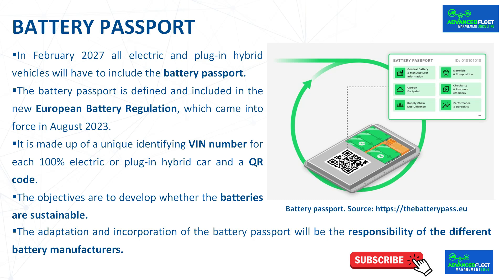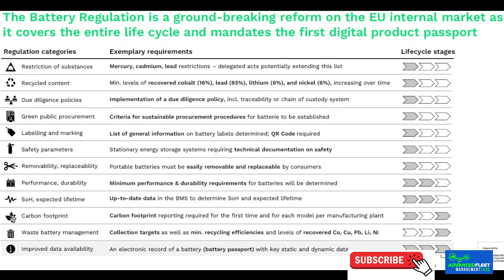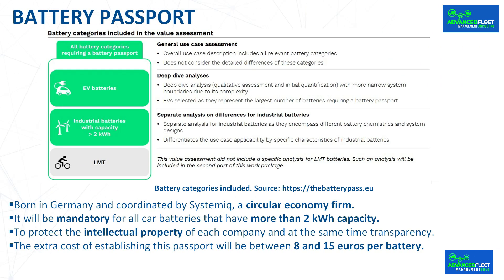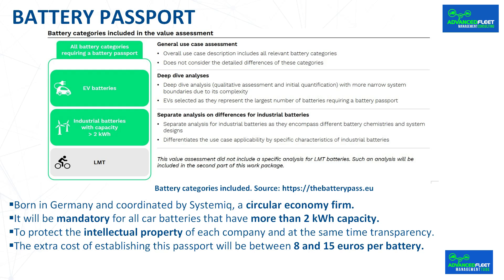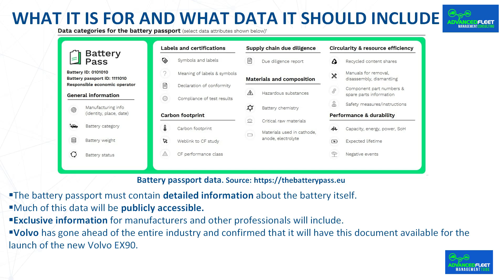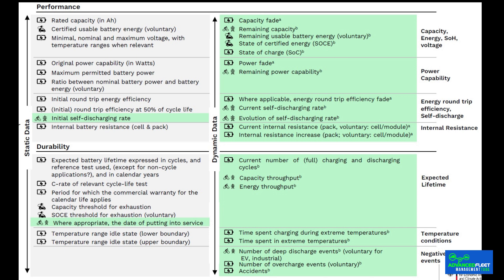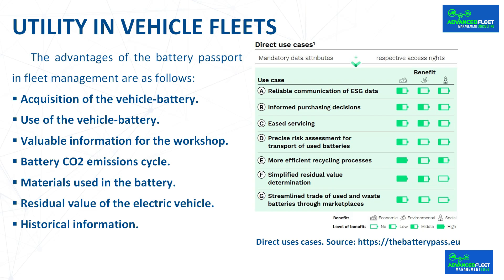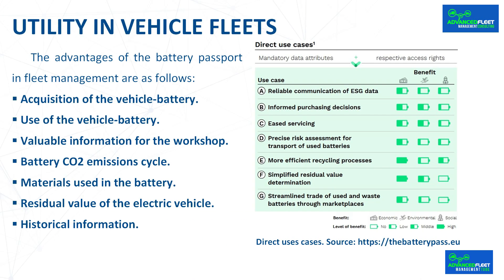Battery Passport.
The video-class develops the Battery Passport, which contains very valuable information for the acquisition and management of the electric vehicle battery.

Bibliography.